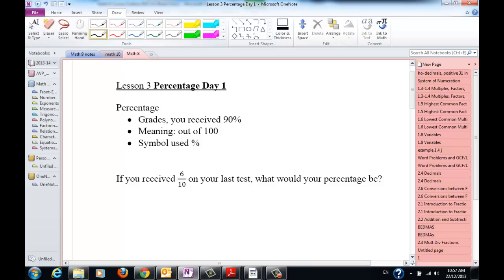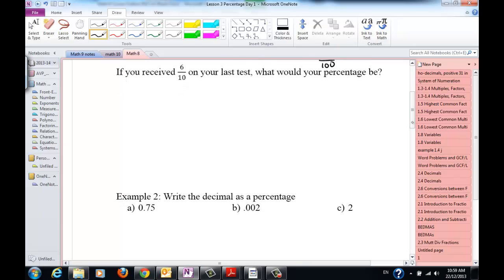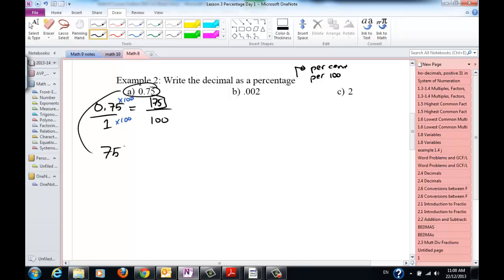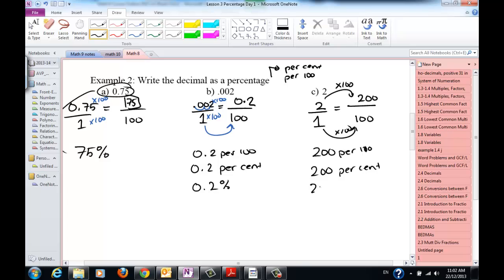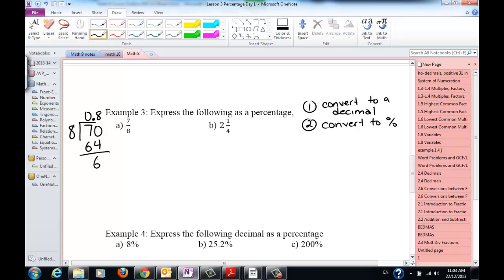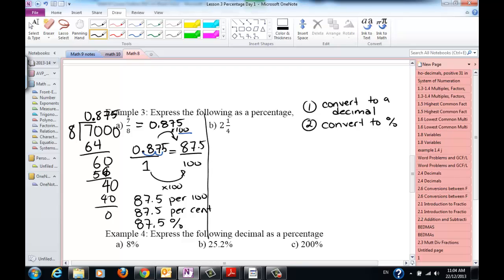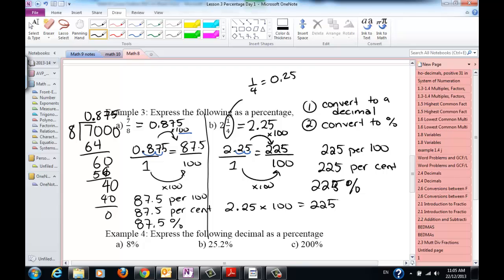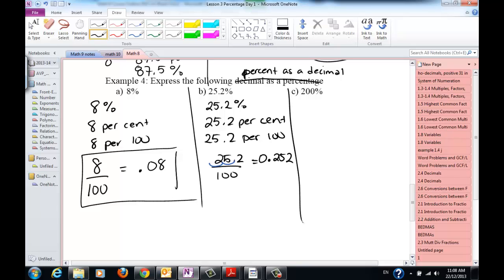Lesson 3 Percentage D1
Determining percentages given decimals or fractions and determining fractions given percentages.